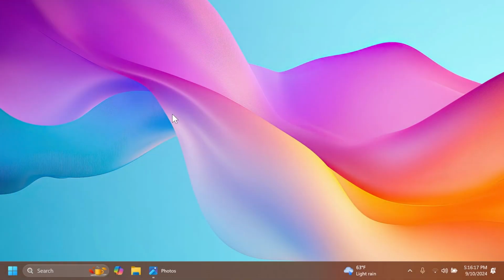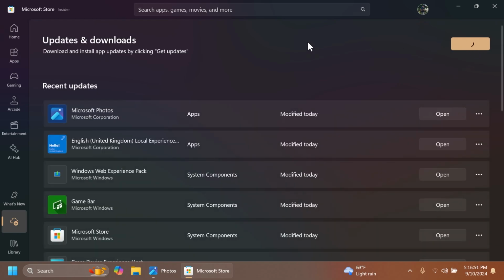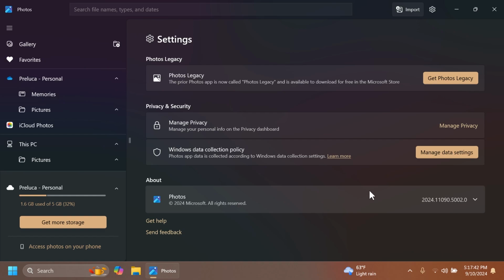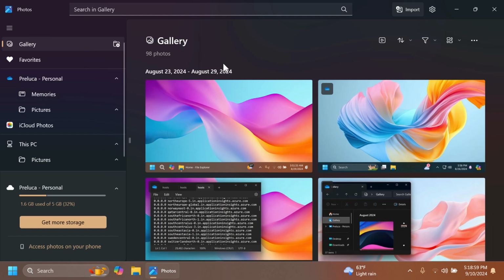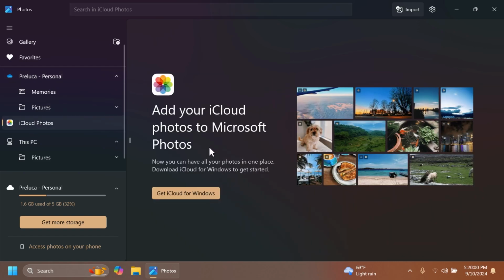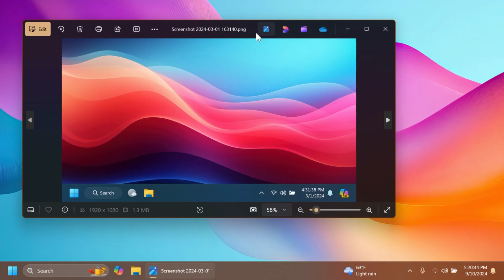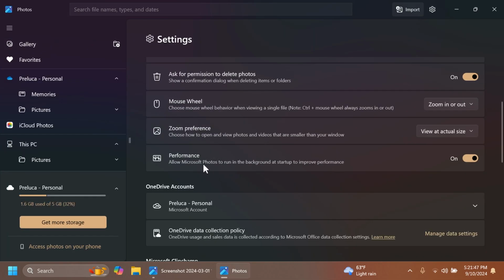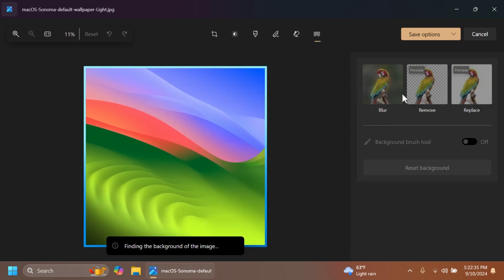New Photos App in Windows 11 - New Gallery, Performance Improvements and New Edit with Photos Button